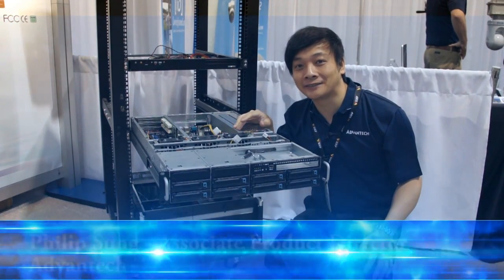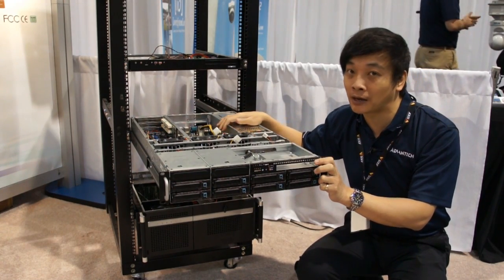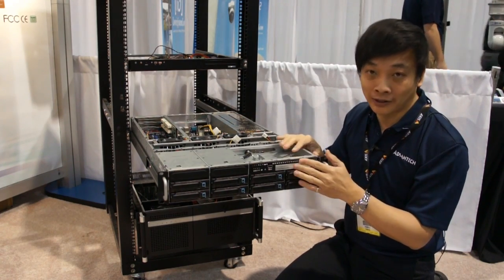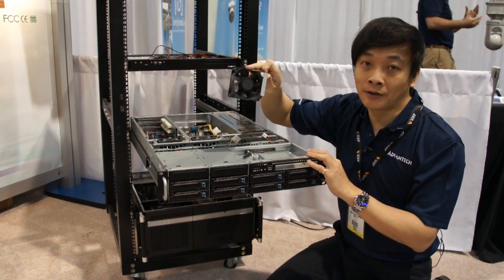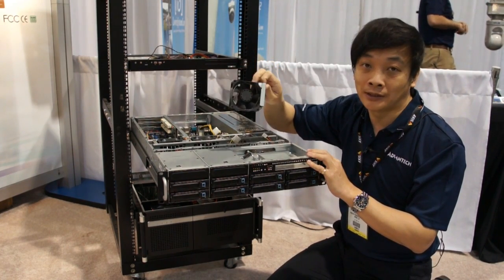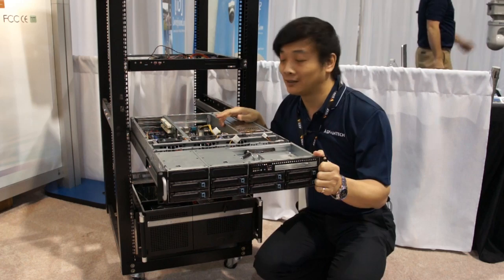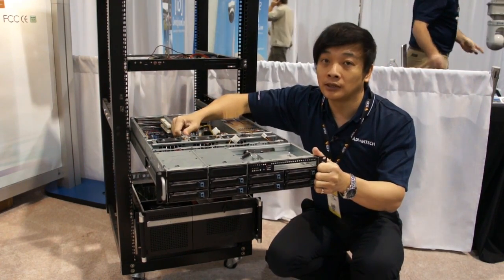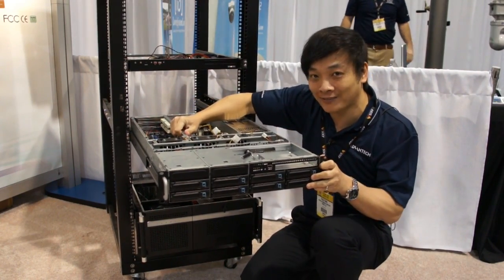ISC West 2012 - 2U Rugged Rackmount Server Chassis: HPC-7280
ISC West 2012 - Introduction to Advantech'sHPC-7280.

Product introduction by Philip Sung, Associate Product Director, Advantech Embedded System Group

HPC-7280 is a 2U rugged rackmount server chassis offering compatibility for ATX, CEB, or EATX motherboards. HPC-7280 has a redundant power supply design, hot-swap SATA/SAS hard drives, and cooling fans that deliver 24/7 non-stop operation. It supports multiple configurations, has long-term availability support, and can fulfill a variety of customer application needs.